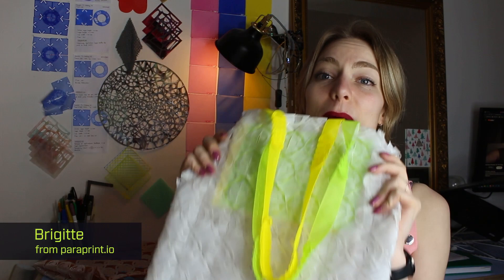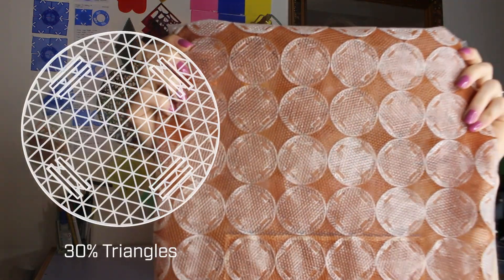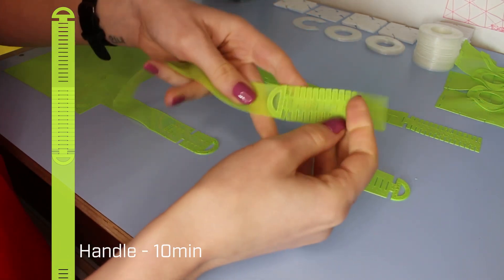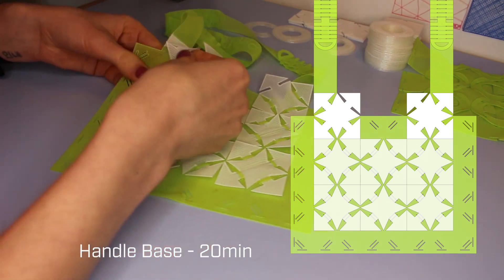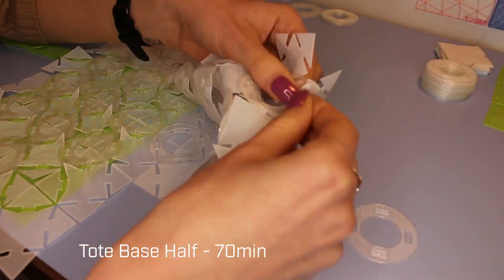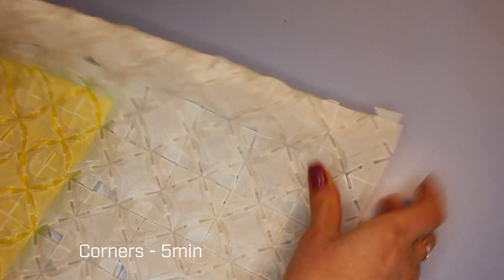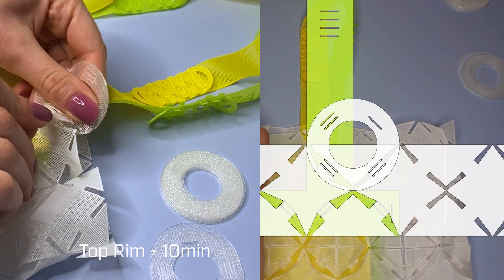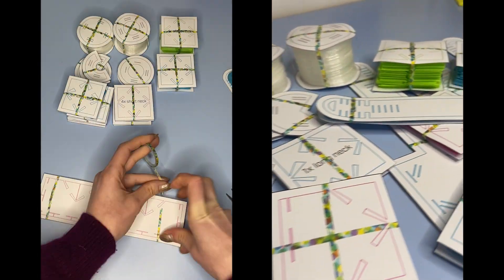Use the FREE files to 3D Print your own Modular Tote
If you've ever wanted a one-of-a-kind 3D printed tote bag, you've come to the right place. Today, I'll walk you through everything you need to know to create your own unique bag.

You'll need a 3D printer and the appropriate filament for your design. It's important to ensure that your printer is set up correctly before starting the printing process. Once your pieces are printed, it's time to assemble the bag. This is a bit of a puzzle, so definitely put on your favourite series whilst weaving for a couple hours. ;)

The final result is a beautiful and functional 3D-printed tote bag that you can use for years to come. This process is not only fun and rewarding, but it also allows for endless customisation and personalisation. So why not give it a try and create your own unique tote bag today?

Hey there! Are you curious about the latest developments in 3D printed textiles? This groundbreaking technology is slowly transforming the fashion industry as we know it.

Picture this: A fashion designer is looking to create a unique, flexible fabric for a new garment collection. They turn to 3D printing technology and discover the wonders of flexible filaments. These filaments allow for the creation of soft and pliable textiles that can bend and stretch without breaking. With the help of digital fabrication, the designer is able to create intricate designs and patterns that would have been IMPOSSIBLE to achieve with traditional textile production methods.
Using a 3D printer, they create a custom fabric that perfectly suits their needs. This technology allows for fabrics and other materials to be created in any shape, size, or colour imaginable.

So much exciting innovation is happening in this direction, and the technology leans itself perfectly to enable us towards a more sustainable future. Especially since the prices have dropped enough for ANYONE TO OWN A 3D PRINTER AT HOME!
And this is where PARAPRINT comes in: I aim to 3D model an ENTIRE WARDROBE of 'slow' and CUSTOMISED FASHION, from jewellery to underwear for YOU to 3D PRINT and WEAR!

3D MODELS & STL FILES
Get the tote with pockets: coming to Cults soon

CONTENTS
0:00 - Introduction
0:33 - 3D-print Files
0:58 - Cura Settings
1:37 - 3 Things to keep in mind when printing textiles
2:14 - Handle Assembly
2:49 - Complet Handle Base
3:58 - Assemble Half Tote
4:29 - Pockets!
5:11 - Half + Half
6:19 - Top Rim Assembly
7:20 - Final Result
7:35 - What if I don't have a 3D-printer?

MUSIC
Big thanks to Stock_Studio from Pixabay for the introduction music.